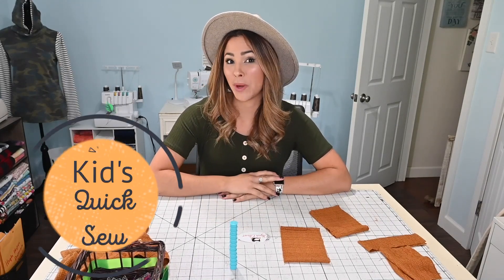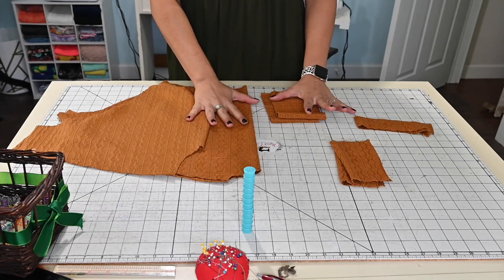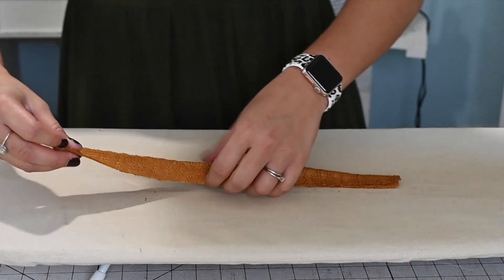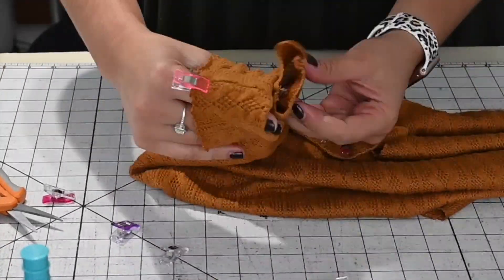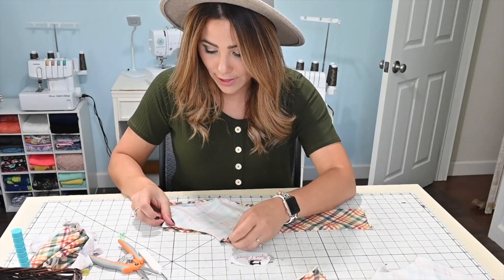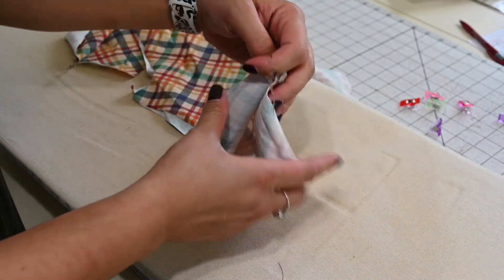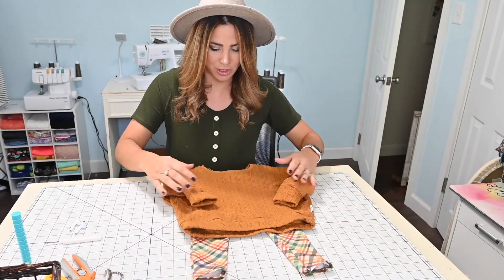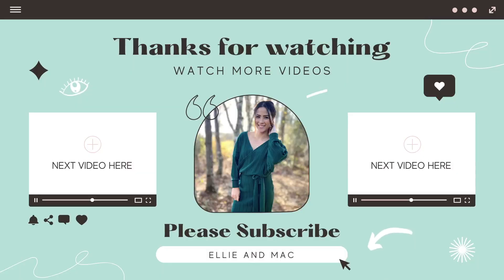Let's Sew A Quick, Beginner Friendly Kid's Outfit!! Super EASY and CUTE!!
Sewing for Kid's gift can be super easy with Ellie and Mac patterns!! Let's sew this cute set together!!